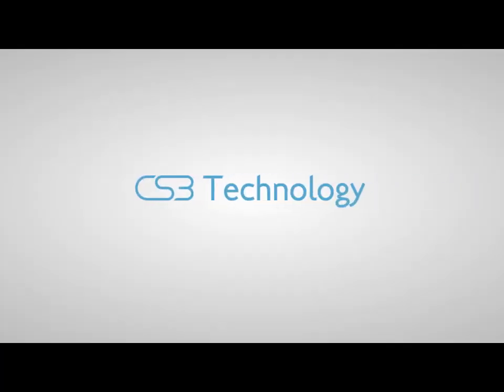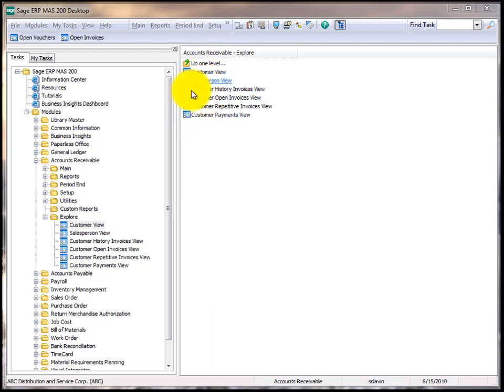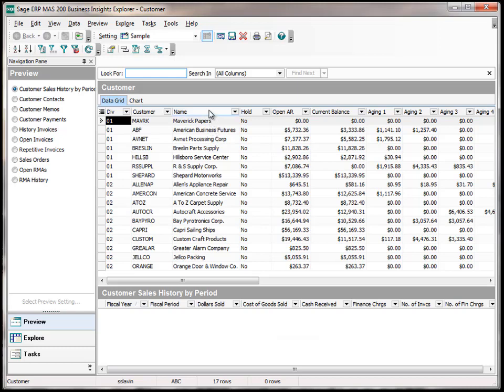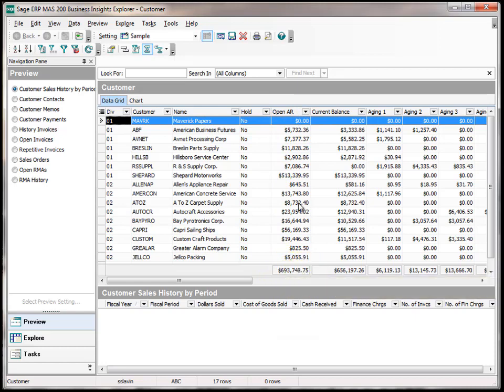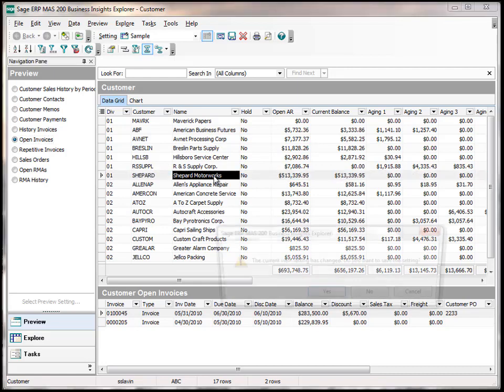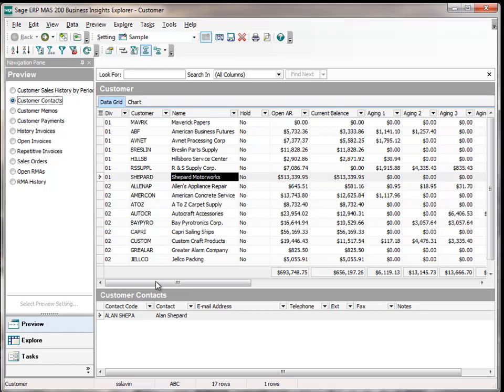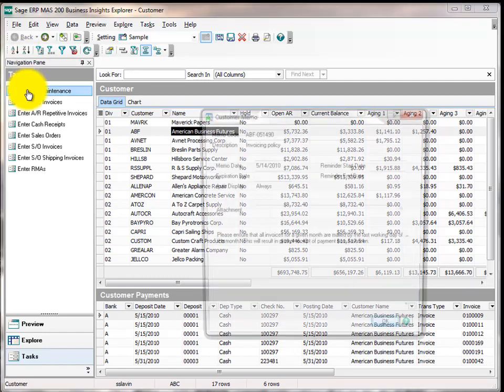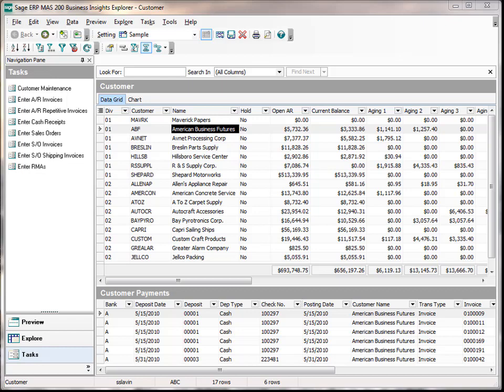Introduction to Business Insights in Sage 100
This demo of Sage 100 will help you to maximize the tools available in business insights explorer. You will learn how to access the explorer in multiple ways and use it to your advantage. The navigation pane allows easy access to being able to see customer contacts, create invoices, process cash receipts, and process sales orders. You will see how to open separate windows to complete tasks and learn how to find history or more information about a customer or invoice. Shawn Slavin, VP Consultant for CS3 Technology provides a detailed tutorial for using the business insights explorer in Sage 100. For more information and instructional videos like this one, go